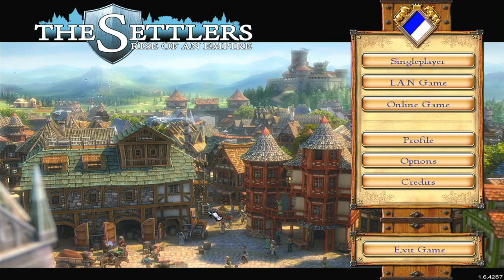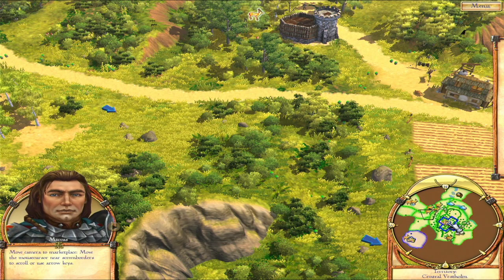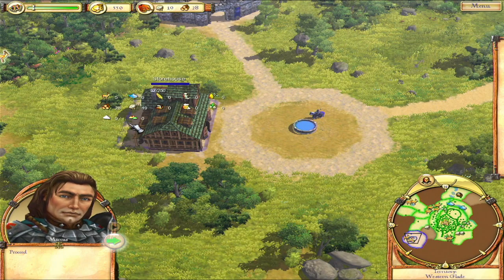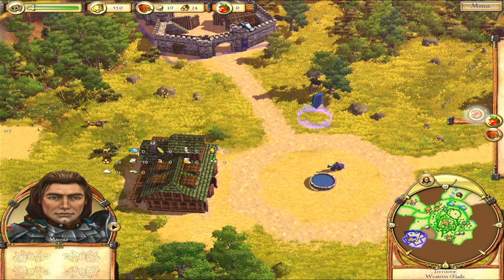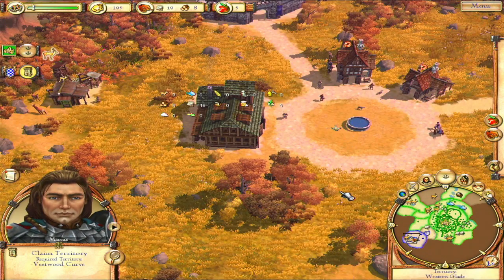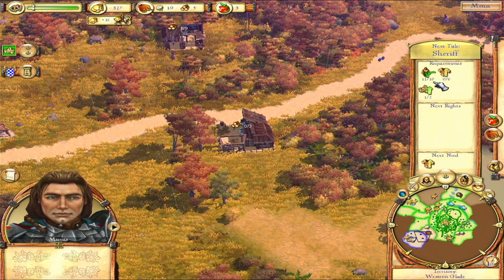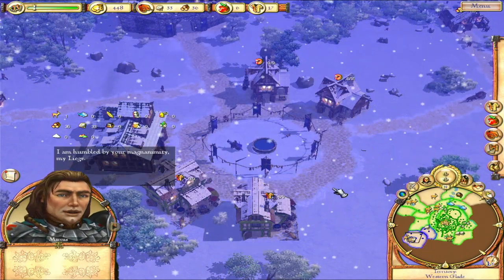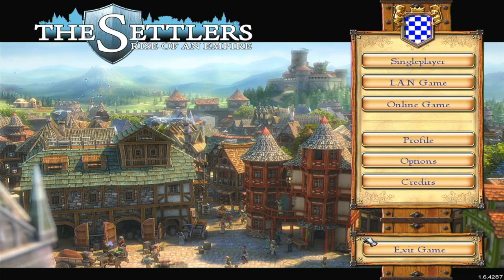The Settlers Rise Of An Empire Episode 1 Bandits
An old one but a good one.
I enjoy this game from time to time. Always good to play.